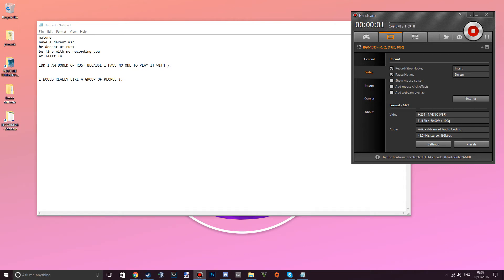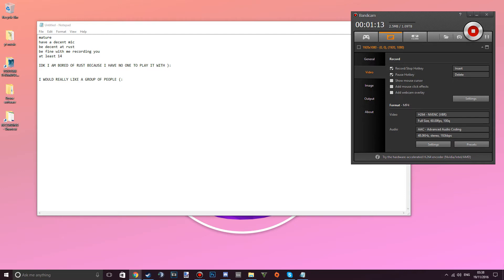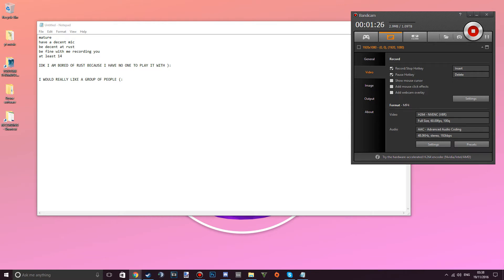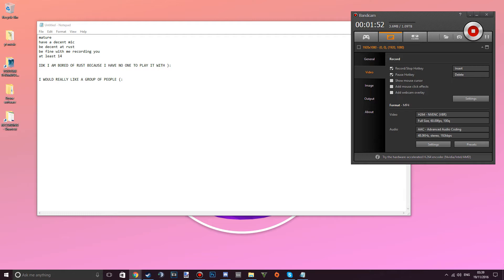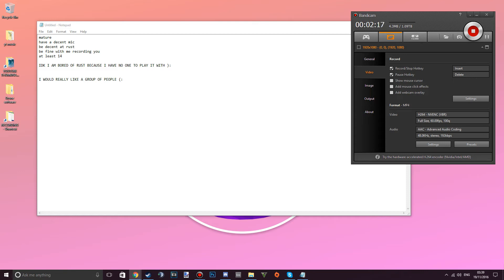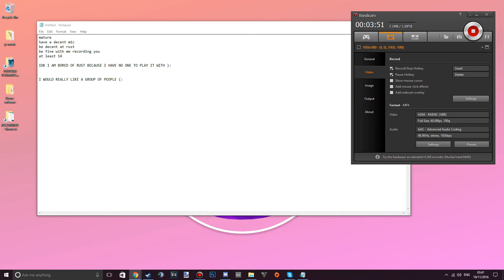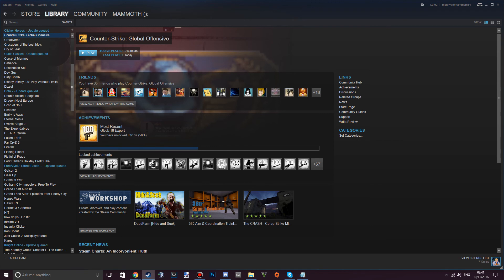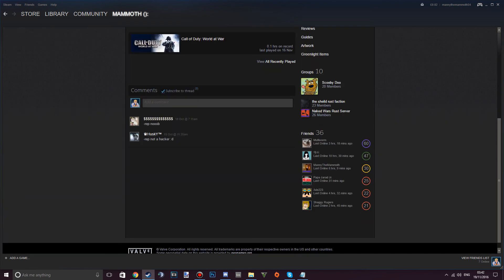Looking for rust players/youtubers to join me (: (trying to make a rust clan)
So. i am looking for rust players again. i am getting bored of solo and no longer have players to play with so please apply XD looking forward to meeting you guys (: thanks for watching the video. right apply here... put all of your info like name, steam name age and all that shit XD
Cheap Games Including Rust (: -
Leave A Comment On What I Should Do Next!
Join My TeamSpeak 3 Server - mammothts3.ddns.net
ADD YOUR FRIENDS (:
Song Used In Intro- Tincup - Lost (Original Mix)